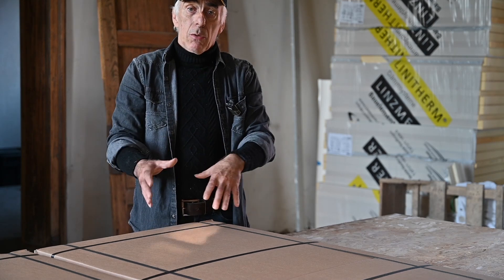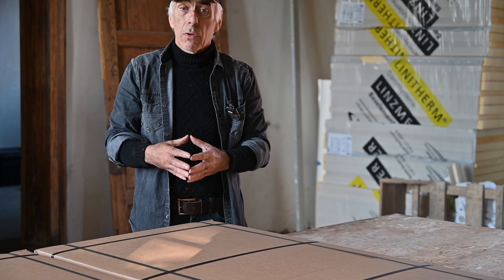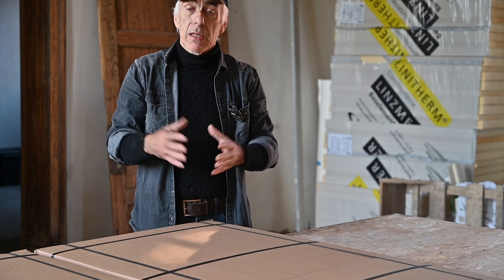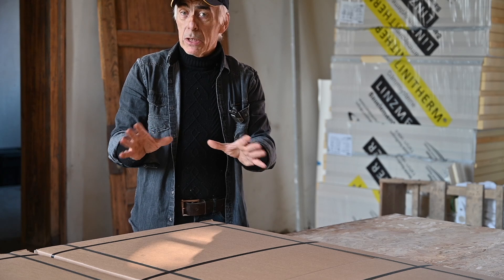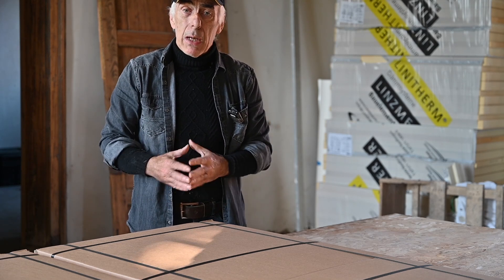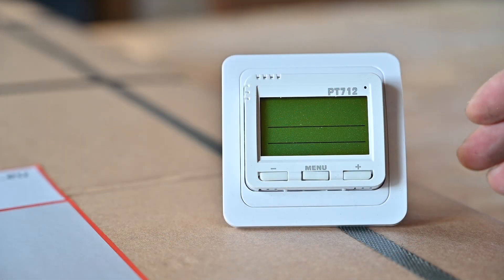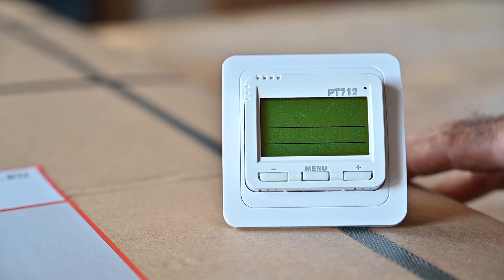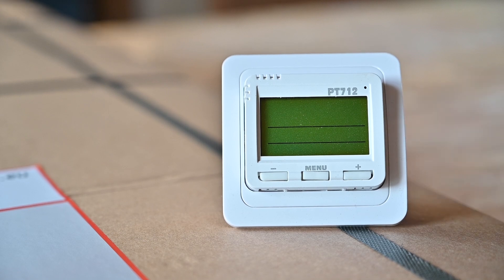Heating for the Tower Room, Oil, Gas, heat-pump or IR ?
This video looks at the options for the heating system of the Tower Room,  I select one and explain why, then we install it and test it